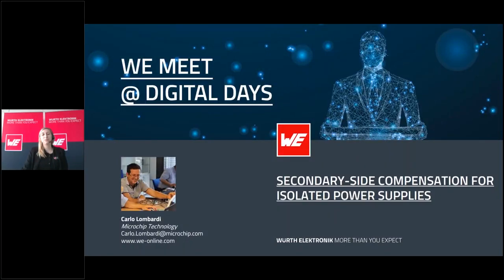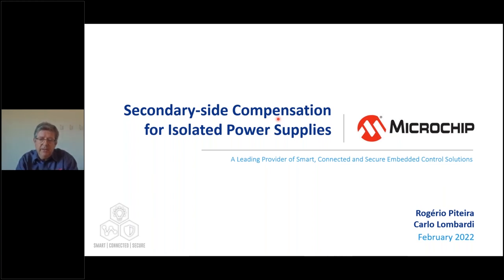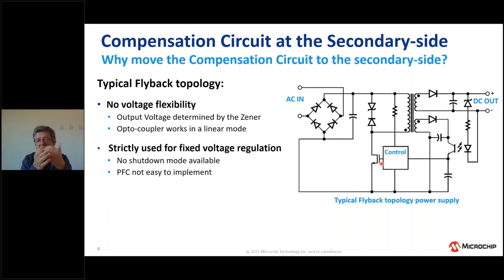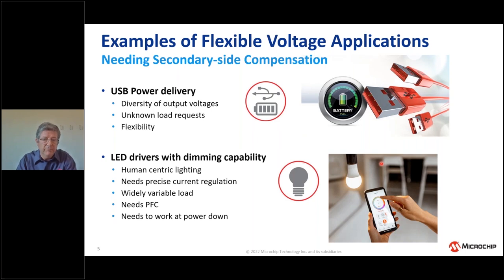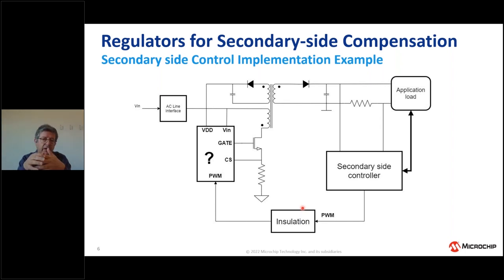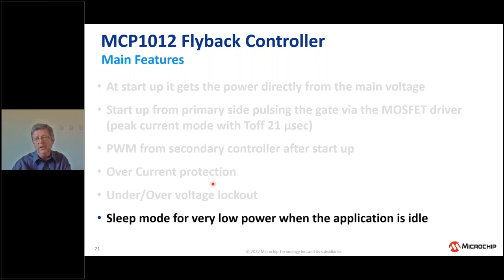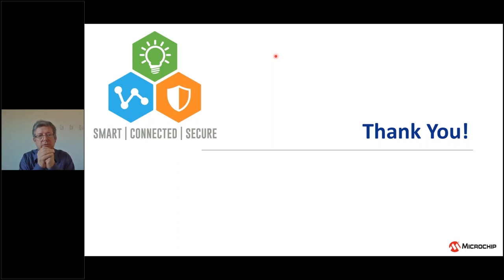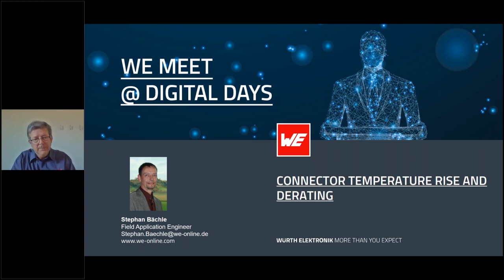Secondary-side Compensation for Isolated Power Supplies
Speaker: Carlo Lombardi, Microchip Technology | Duration: appx. 45 min incl. Q&A

In most of the grid connected applications the auxiliary power supply is normally implemented using the flyback topology. To get the required stabilized voltage(s) a voltage compensator is needed, and in the most of the cases it is implemented on the primary side of the flyback converter. In this webinar a solution based on a primary-side start-up IC (MCP1012) in conjunction with a secondary-side controller is presented highlighting the advanced control techniques that may be implemented using a secondary side controller. Finally a real application for led lighting will be presented.

Timestamps:

00:00 Intro
01:50 Presentation
37:18 Q&A